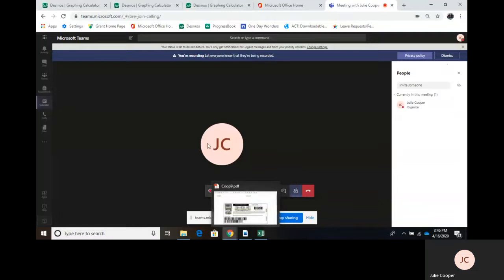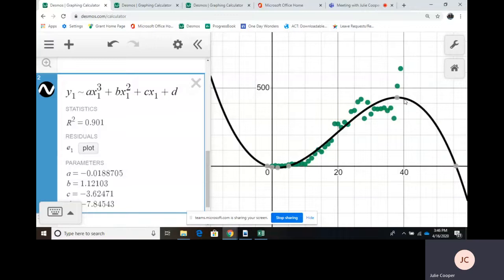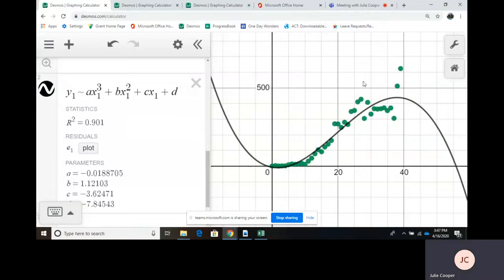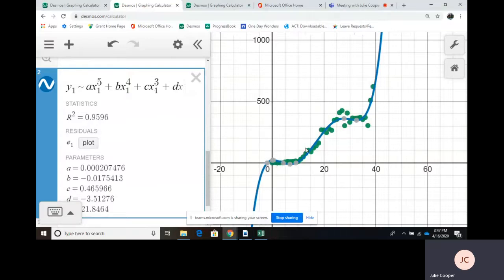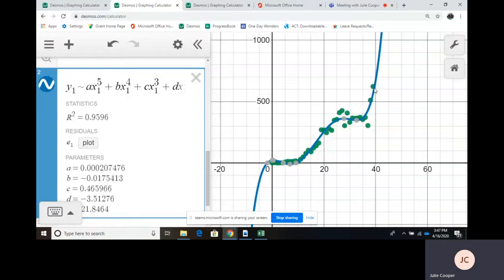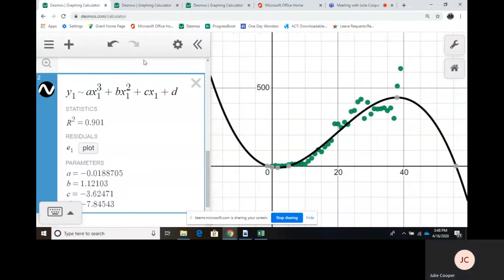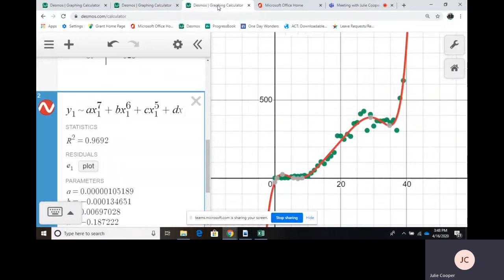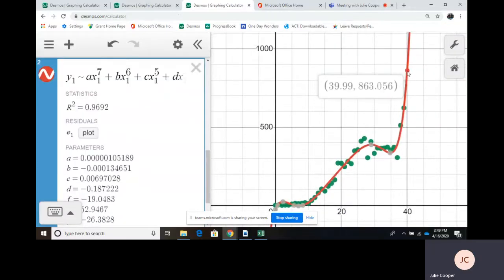What's with this spike?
Meeting with Julie Cooper (5).mp4